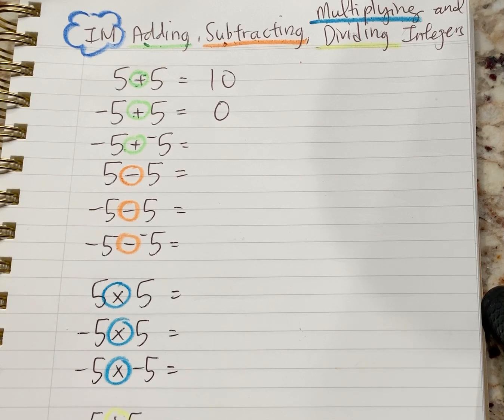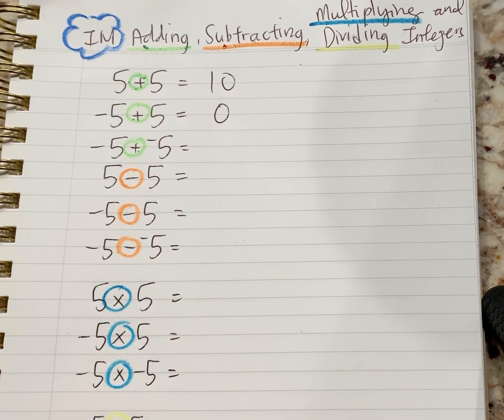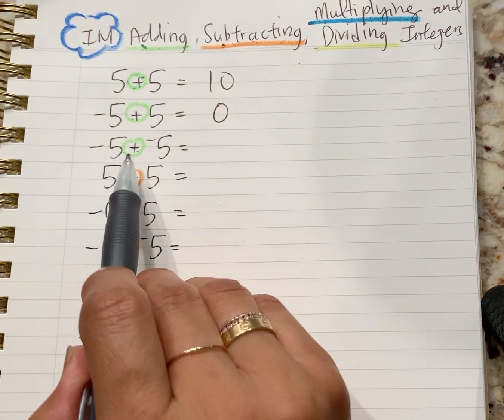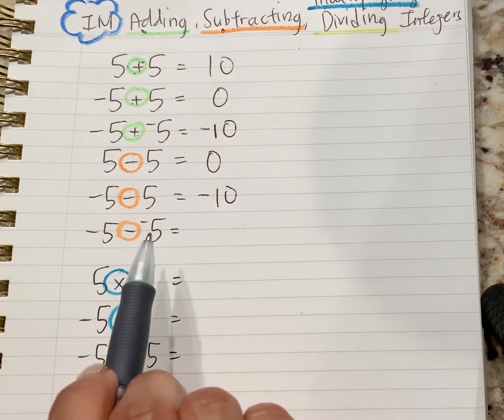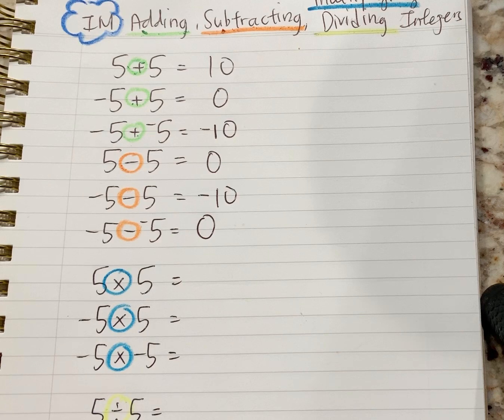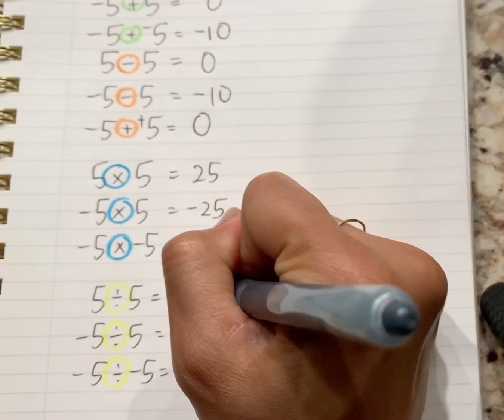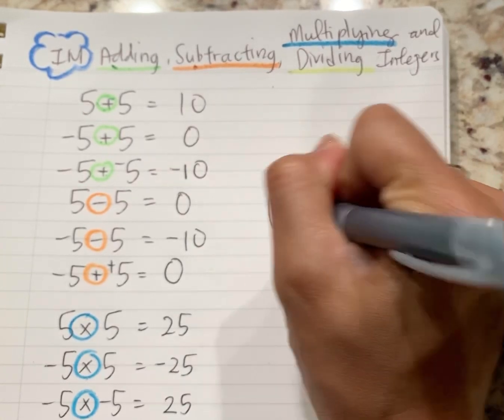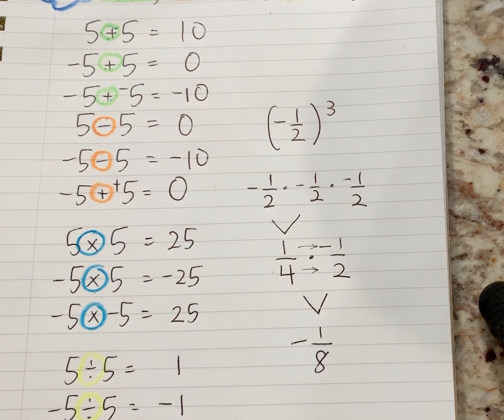QuaranTUBE w Dr. Z- Various Operations w Integers